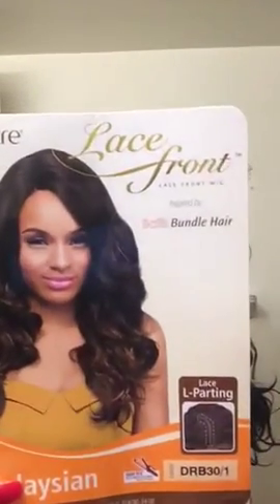Outre lace front wig batik bundle MALAYSIAN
Color DRb30/1
Ig cutelilvoice